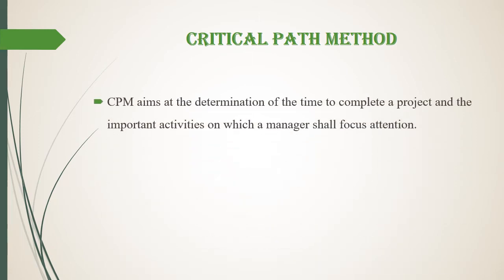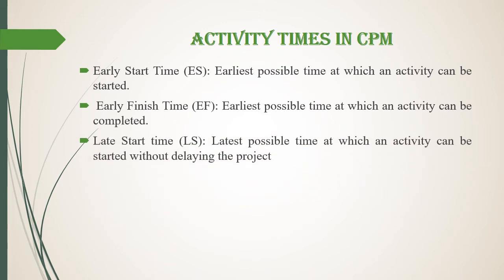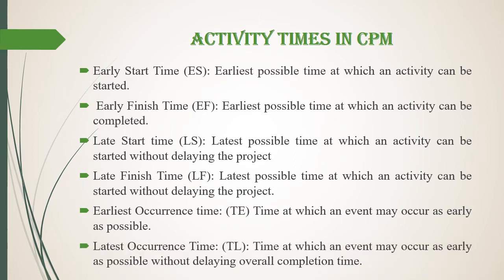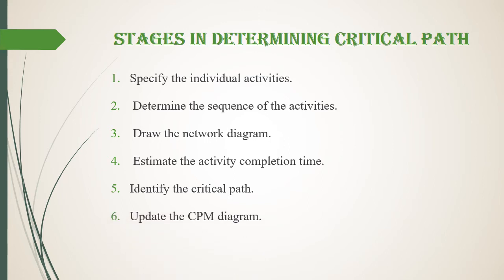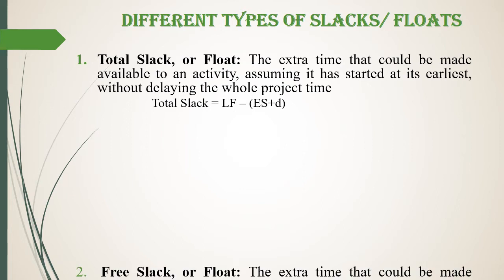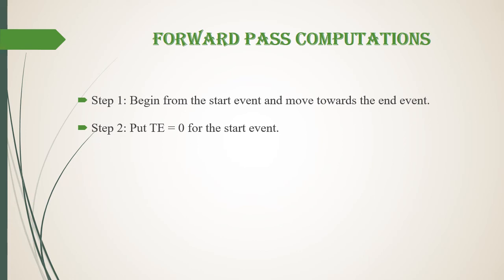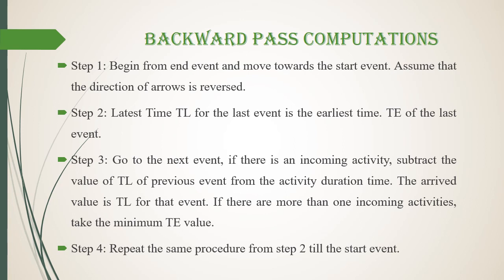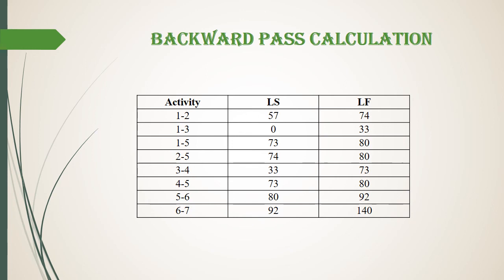MODULE I NETWORK ANALYSIS CPM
The Session Covers the Method of Construction Scheduling-Critical Path Method